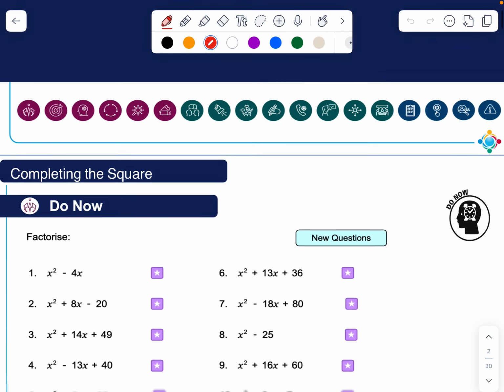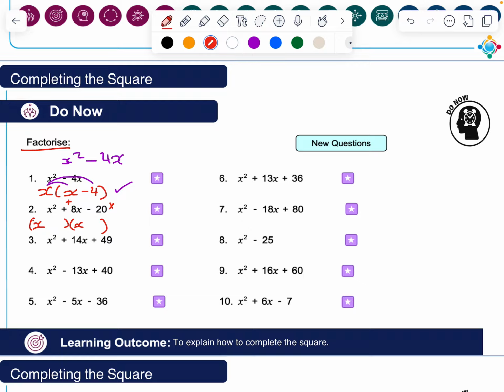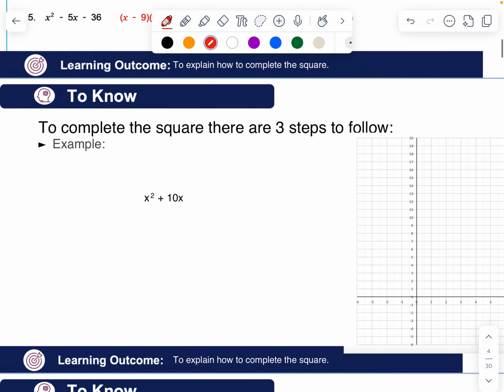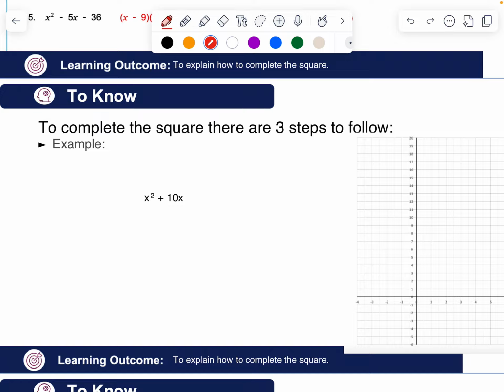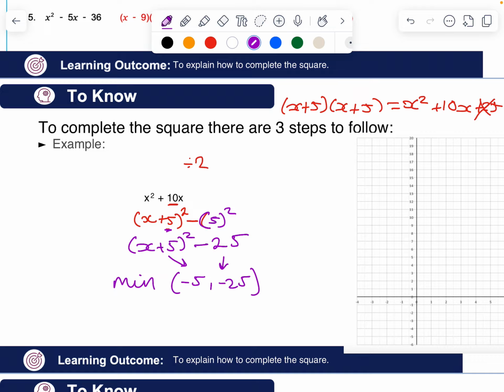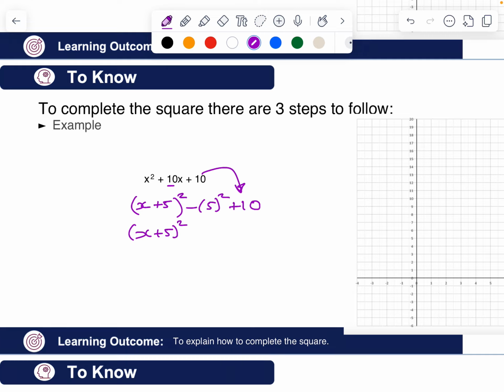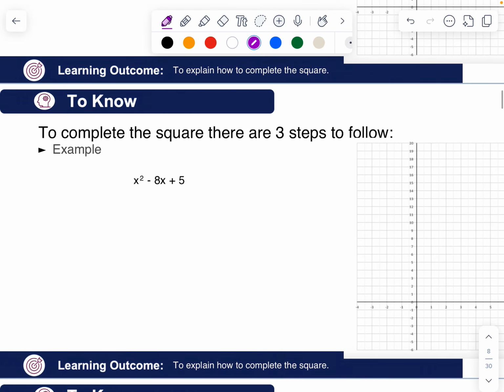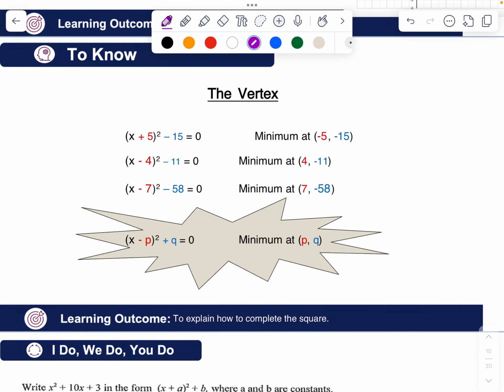Grade 9 standard and extended completing the square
Check google classroom for task